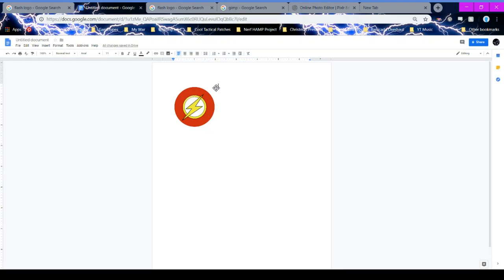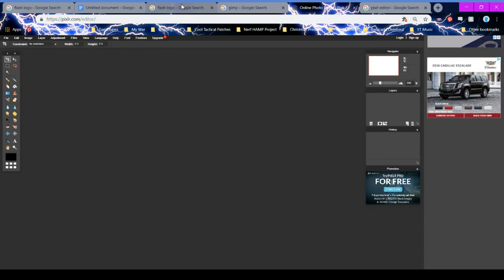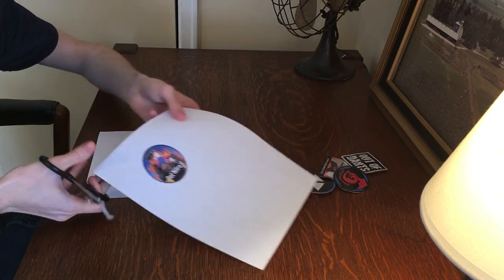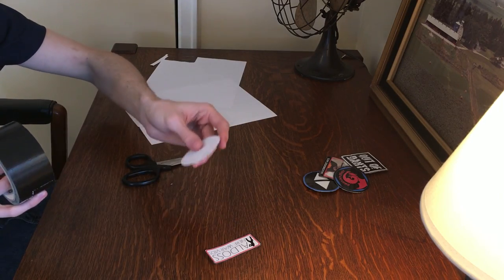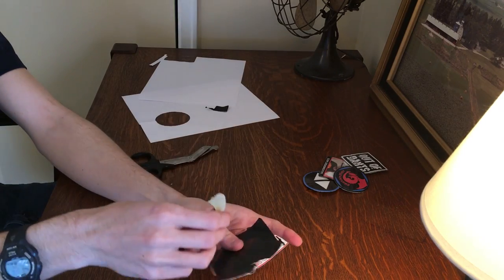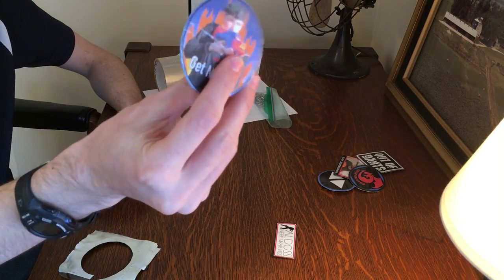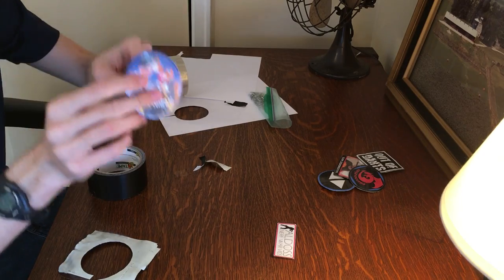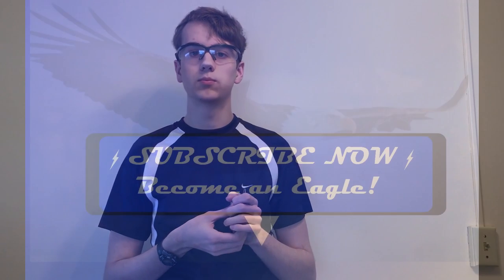How to Make Super Simple Custom Patches!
Hi everyone! In this video, I go over how to make simple custom patches/pins. All you need is a color printer, computer, duct tape, packing tape, and some safety pins.